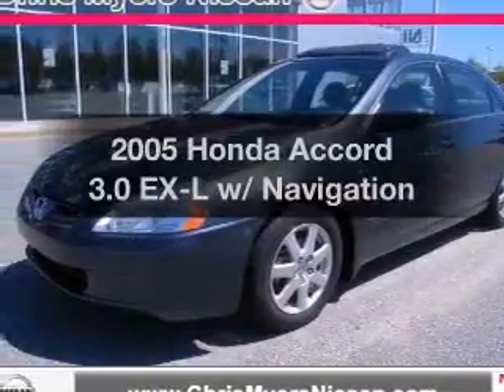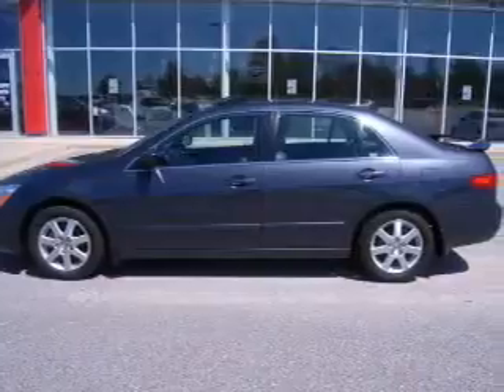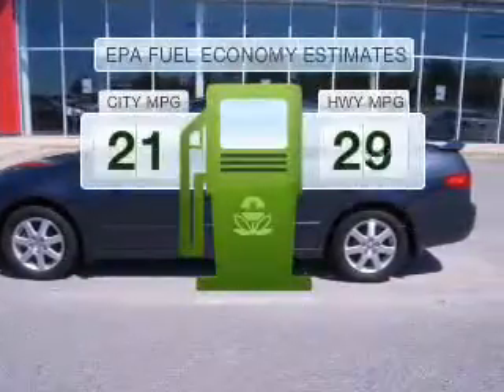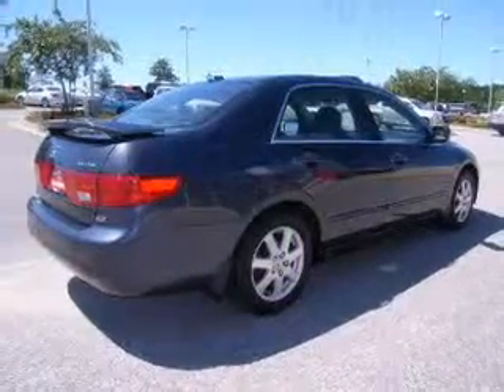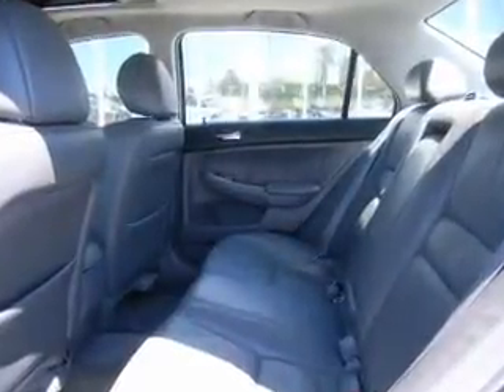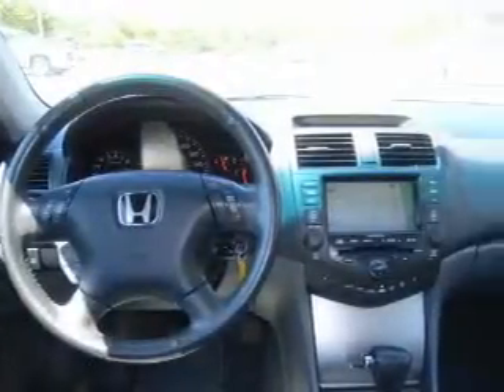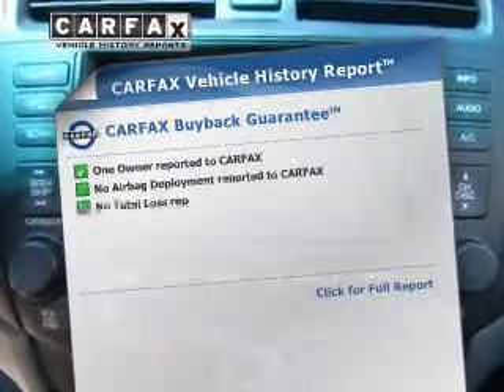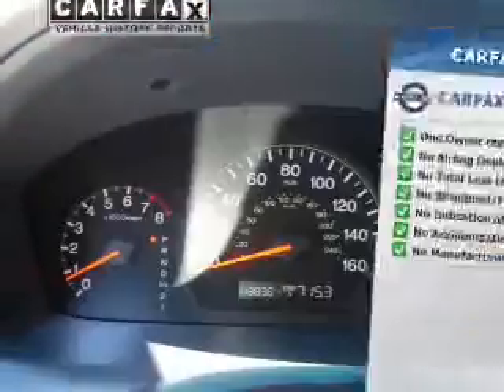2005 Honda Accord - Daphne AL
Year: 2005
Make: Honda
Model: Accord
Trim: 3.0 EX-L w/ Navigation
Engine: 3.0 liter 6 cylinder 24 valve
Transmission: 5-Speed Automatic
Color: Graphite Pearl
Mileage: 138317
Address:
27161 Hwy. 98